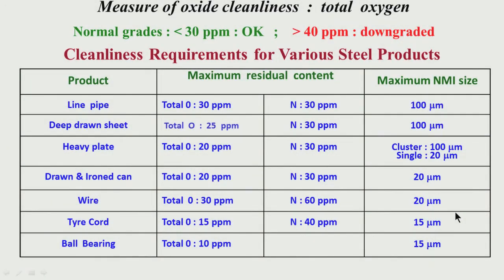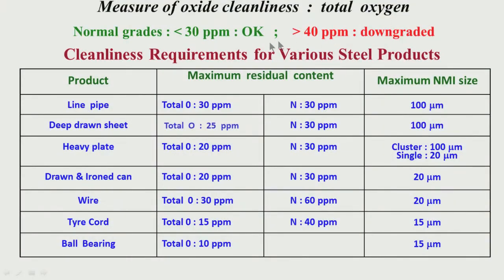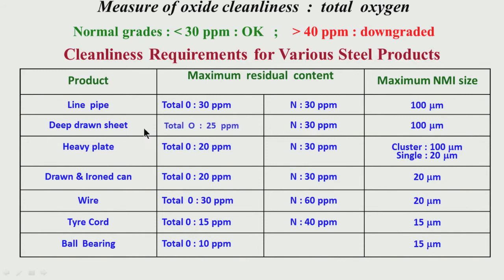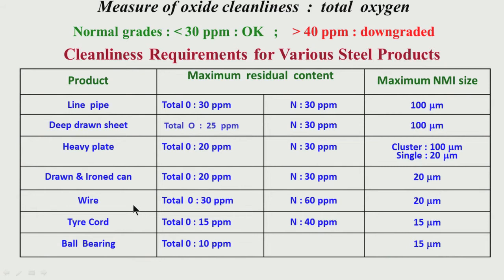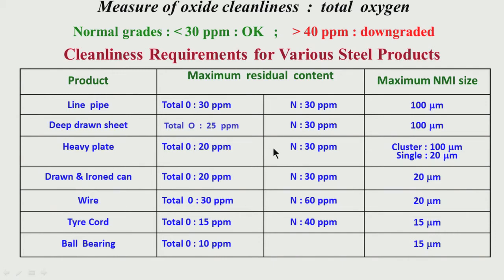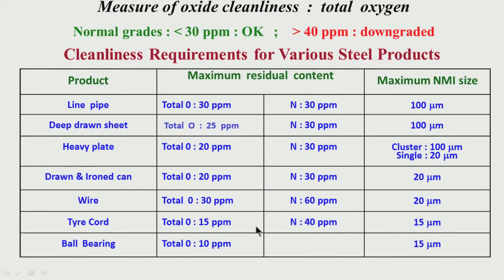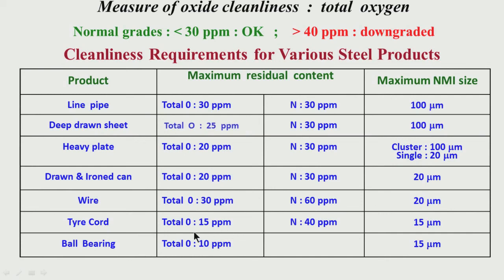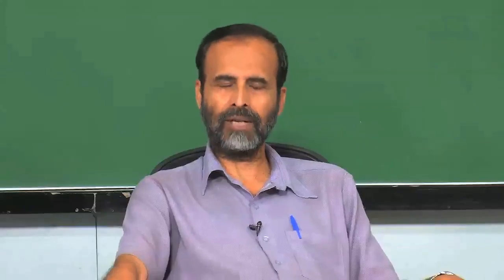Cleanliness Requirements for Different applications